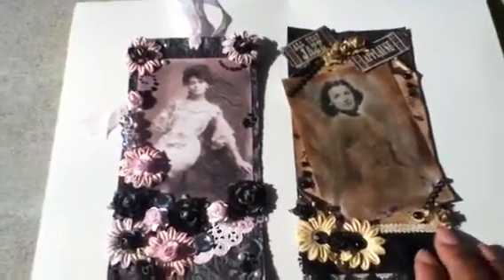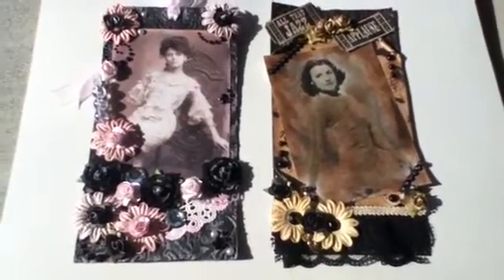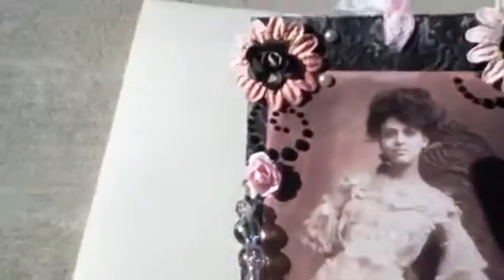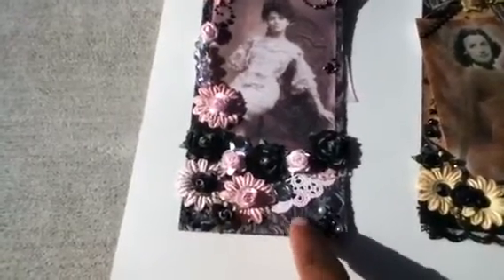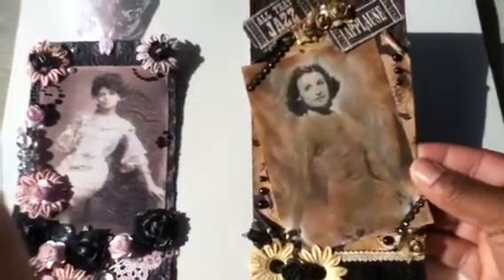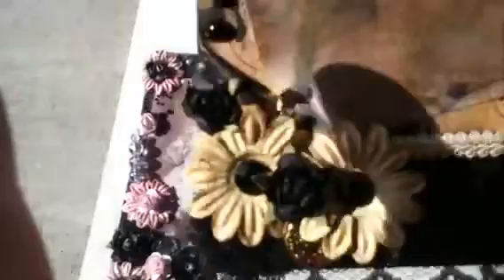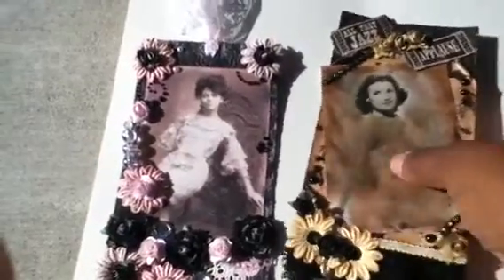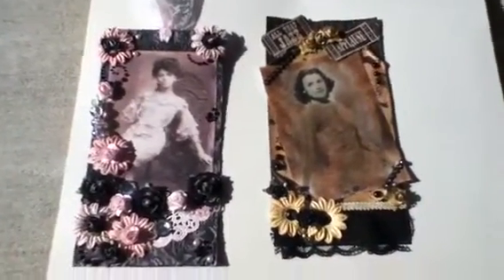Tag Project w/NurseTara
Tag swap with NurseTara here on YT